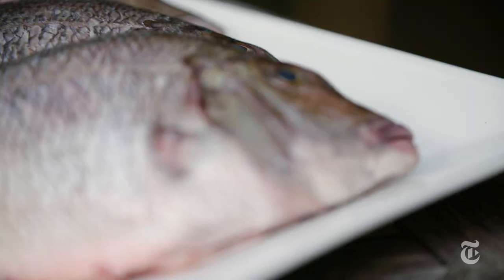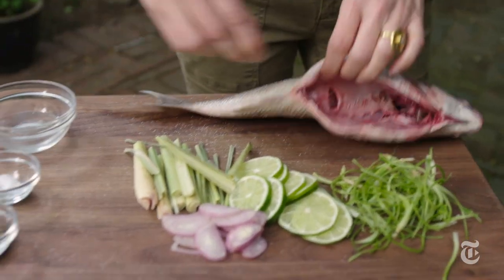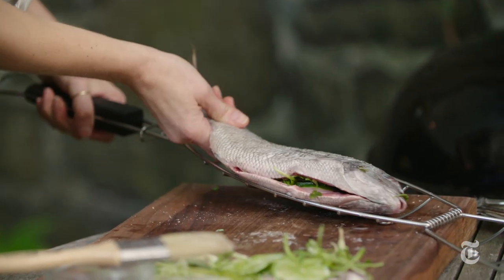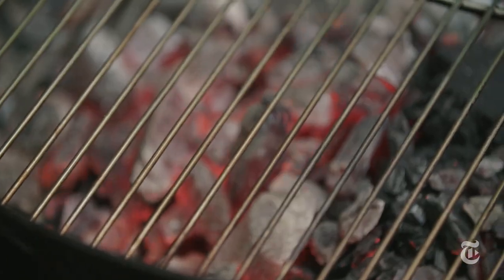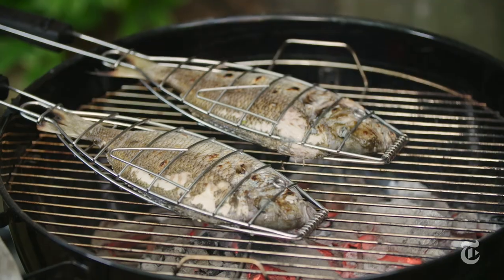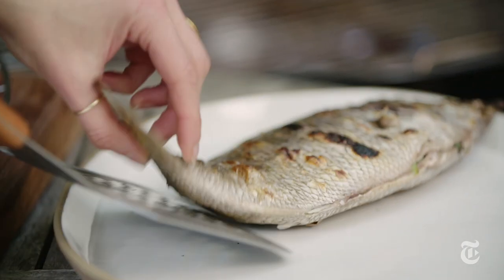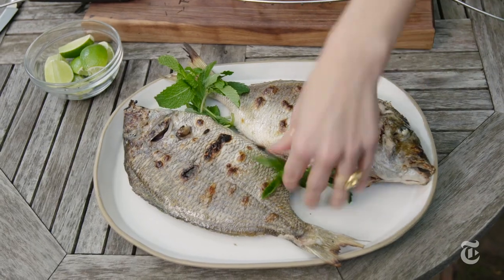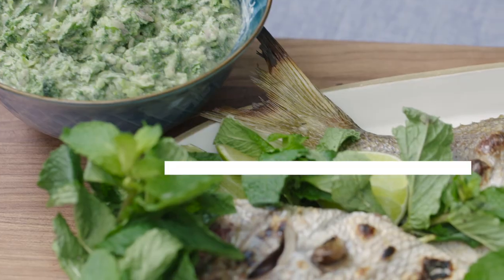Grilled Whole Fish with Chiles and Coconut | Melissa Clark Recipes | The New York Times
Thai flavors enhance the smokiness of this whole fish grilled over charcoal.

Produced by: ALEC COHEN